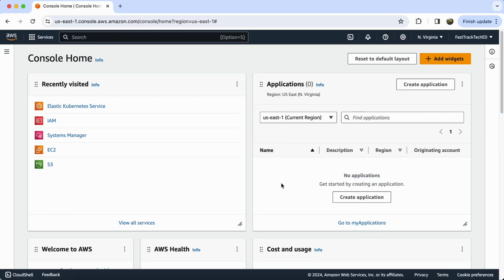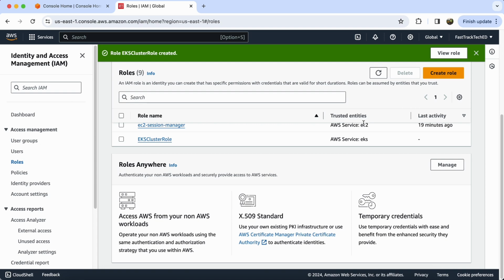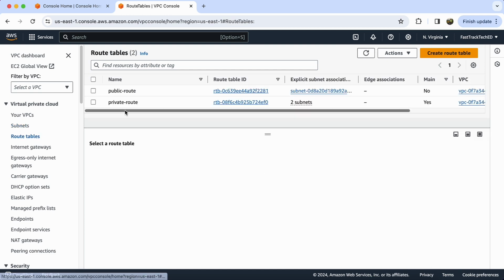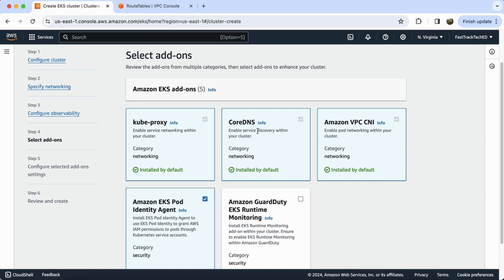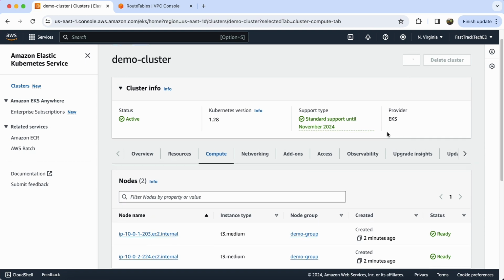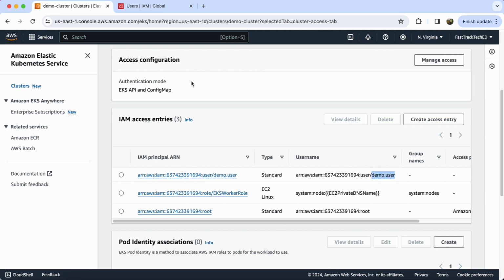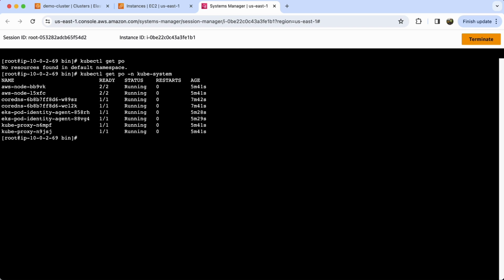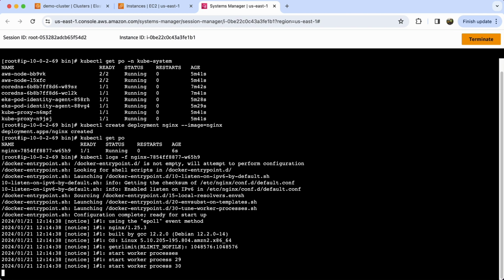How to Set Up AWS EKS Using the Console?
⏰ Timecodes ⏰
00:10 Review
01:00 Create IAM Role for cluster
01:44 Create IAM Role for worker nodes
02:41 Review the VPC
03:56 Create EKS Cluster
05:50 Create worker nodes
06:45 Add an IAM user to cluster
08:33 Login to jump server
10:35 Deploy sample application to the cluster